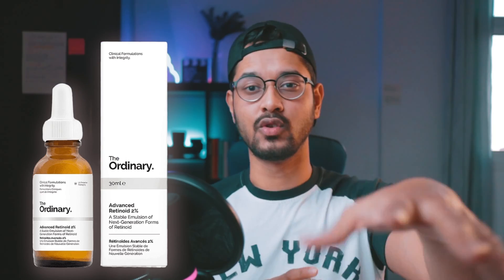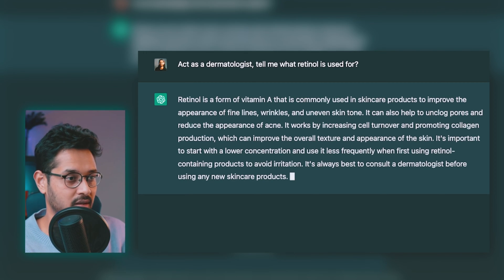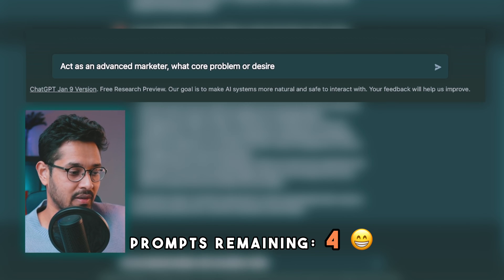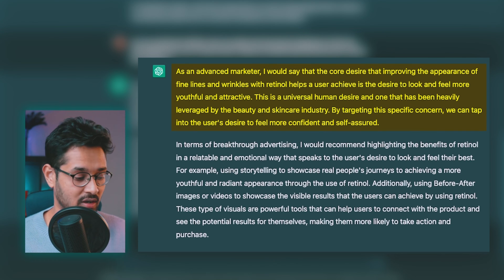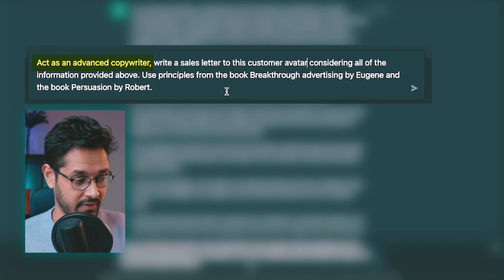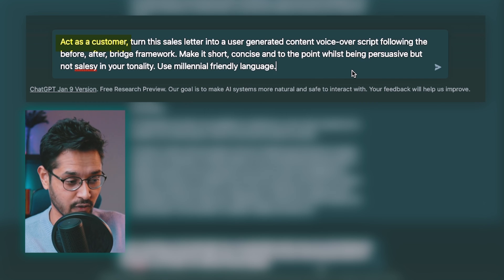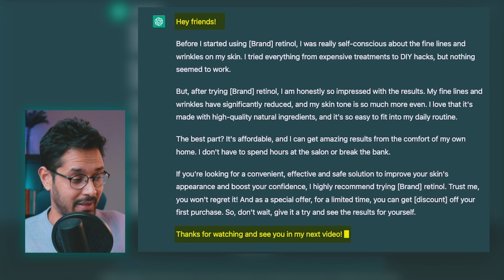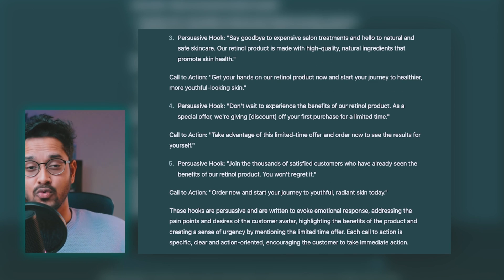How To Create Facebook Ads using ChatGPT (Winning Scripts In 7 Prompts!) 🤯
Is this the future of Facebook ads & TikTok Ads using Chat GPT?

Did you know using Chat GPT, a powerful A.I. tool, you can generate user-generated content UGC Facebook ad scripts quickly and easily.

In this video, I'll show you how to use Chat GPT to create a UGC Facebook ad script that requires only 7 prompts, making it super easy to generate UGC ad scripts and create amazing Facebook UGC Ads.